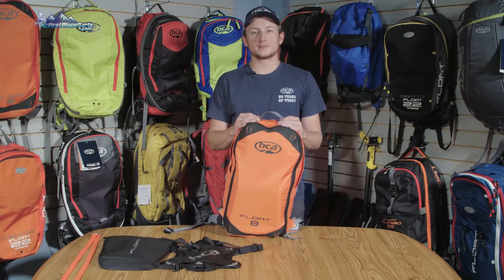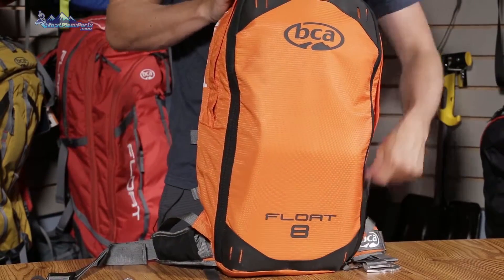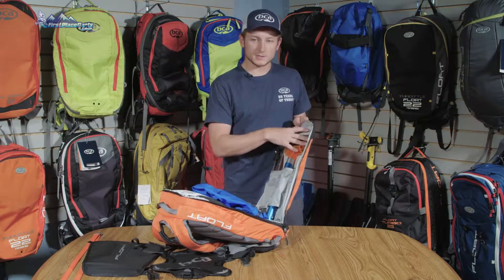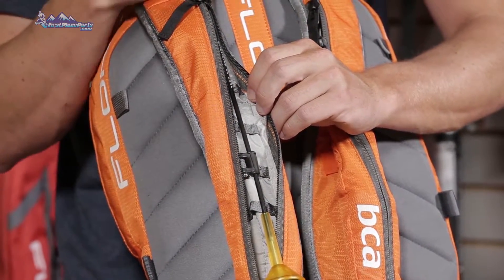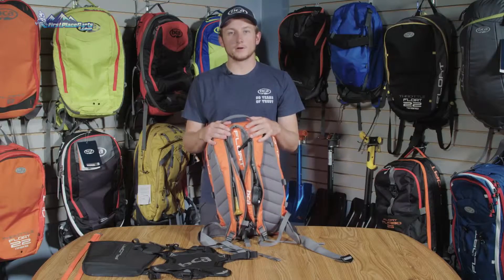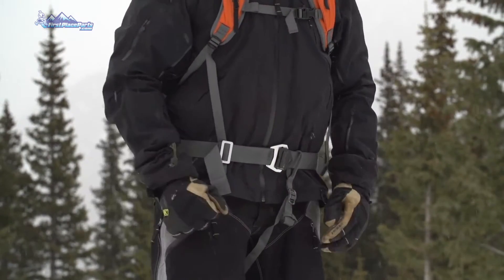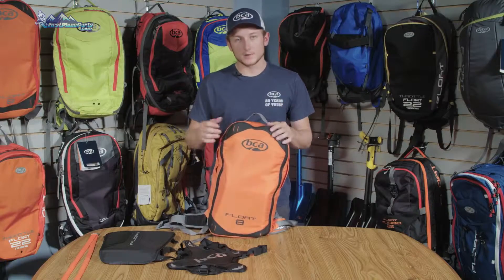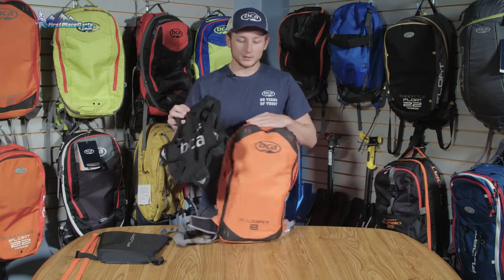BCA - Float 8 Avalanche Pack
FirstPlaceParts.com is the FIRST choice for clothing, gear, aftermarket parts and accessories with brands like Klim, MotorFist, 509, HMK, Slednecks, and several more.  We also specialize in snowmobile helmets, boots, gloves, avalanche gear.  Plus a full line of parts and accessories.